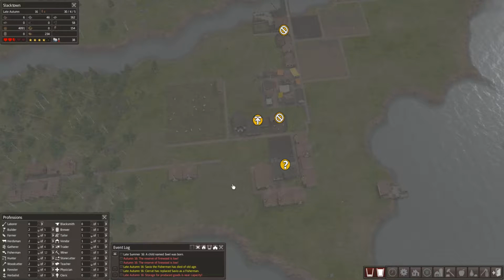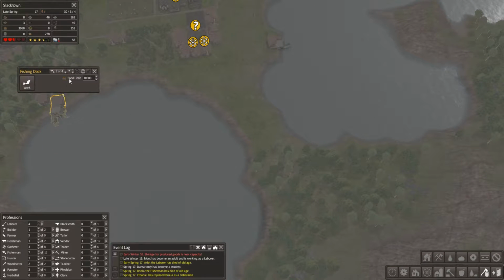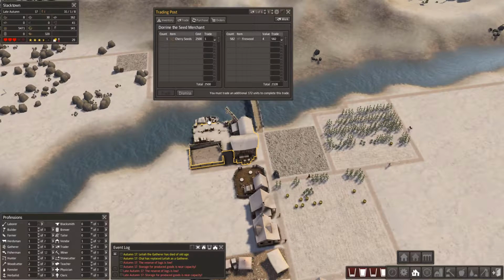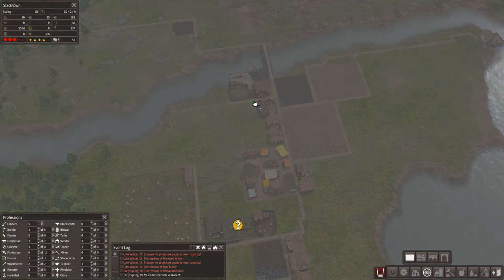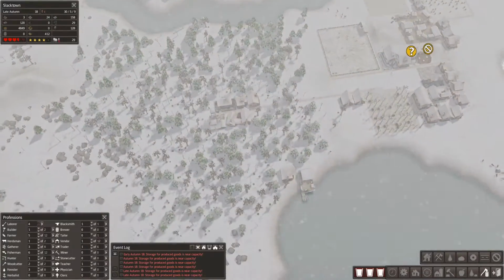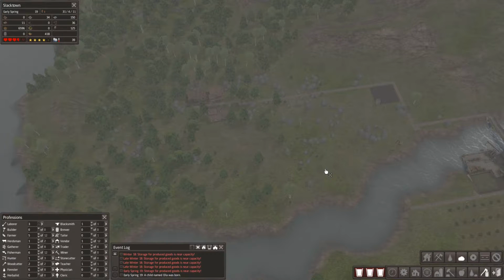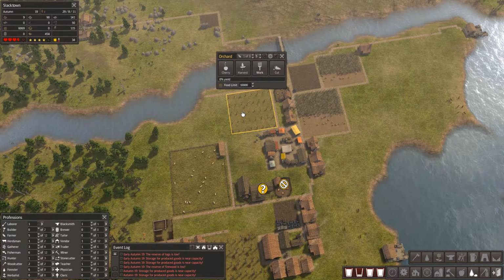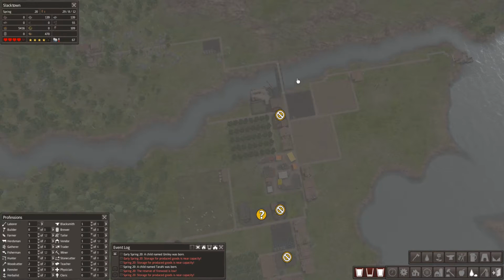Our Banished City Grows! - Banished Ep 6 - Let's Play Banished Gameplay